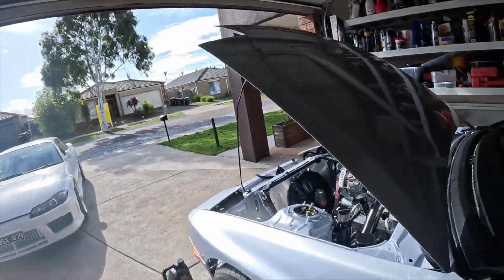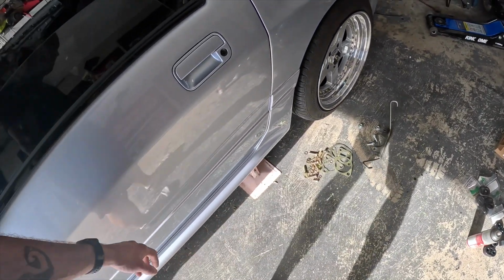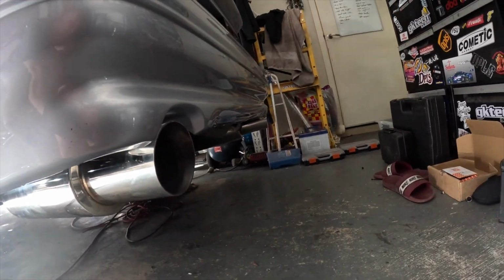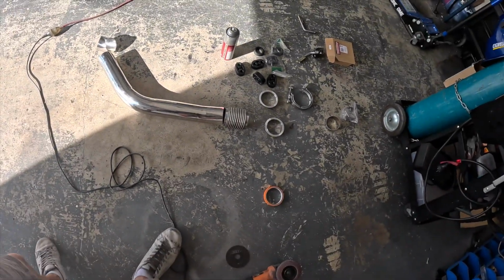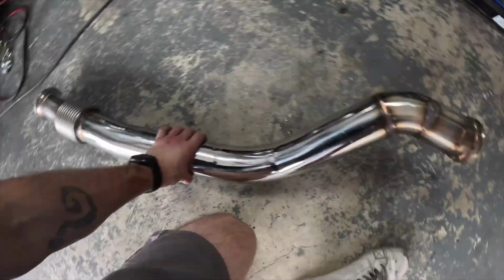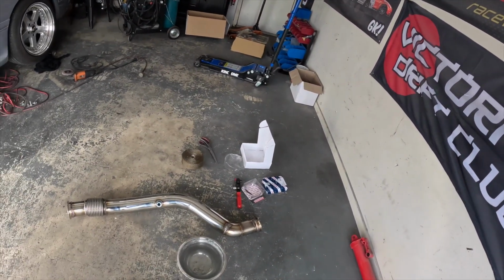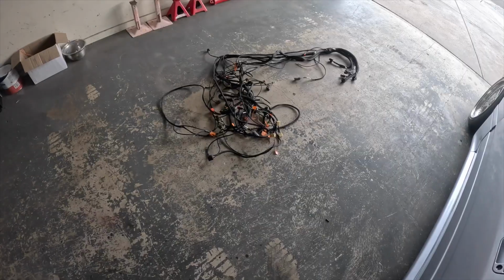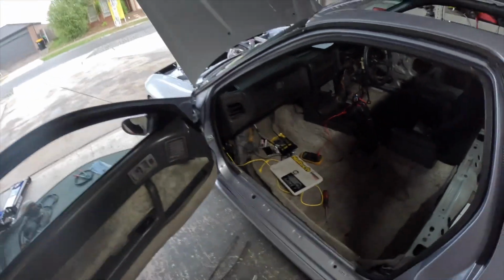Haltech Nexus R5 wiring and Exhaust fabrication, 13B FC RX7 Rotary project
The final steps to get it ready for start up.
Full exhaust on, but i think il add another muffler in yet. wiring complete out of the car and finally time to install.

FC rx7 bolt kits now live on my site
New website up now
Logansspeedshop.com
Go check out what i have to offer so far